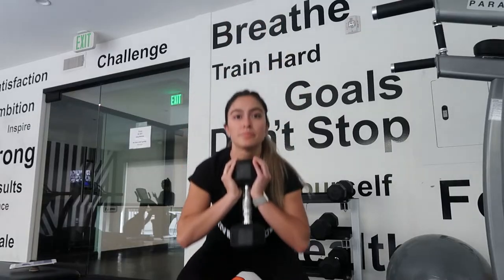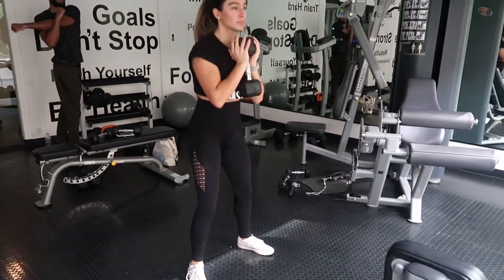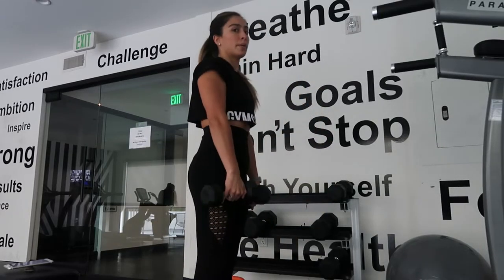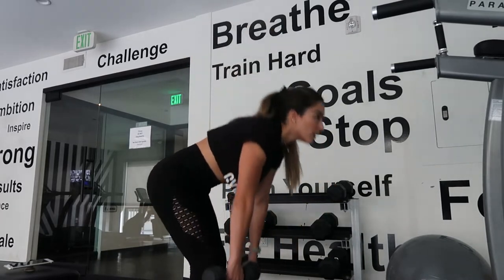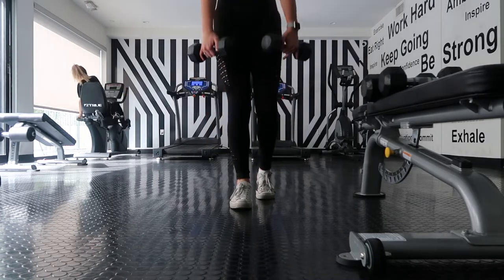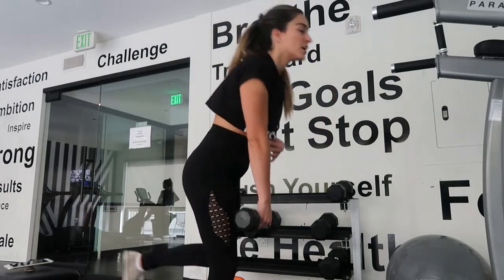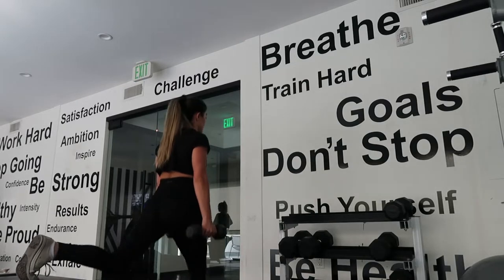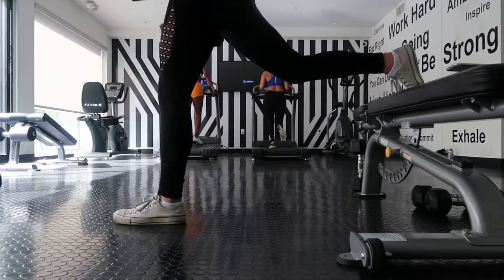DUMBBELL ONLY LEGS: Simple Leg Workout without Machines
Hi everyone, this video is a leg workout using ONLY DUMBBELLS! It’s something that you can do if the gym is packed and you can’t get to a squat rack or machine and still want to get your lower body from all angles. You don’t have to do each exercise I share but I recommend picking one from each section and building your own quick workout from it. The first move (squats) I recommend doing 4 sets of 8-12 reps and everything else 3 sets of 12-15 reps but change it up based upon your abilities and current workout goals! Enjoy :)

THINGS MENTIONED…

Hip Circle

ABOUT LO
Hey everybody! My name is Lauren Nowicki but with Lauren being such a common name, I like to go by Lo (or sometimes just my last name). This channel will feature videos focused on healthy meals and snacks, working out and fitness, wellness tips and tricks, and my travel adventures! I started LoWithoutLimits.com as I try to navigate adulthood through wellness and wander and while I write on there often, making videos is my passion (I went to school for Broadcast Journalism).